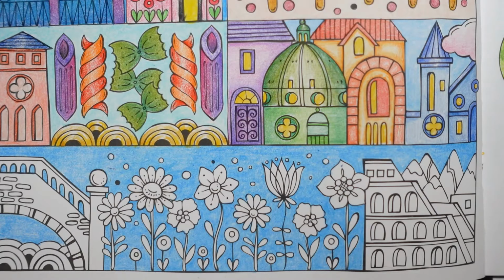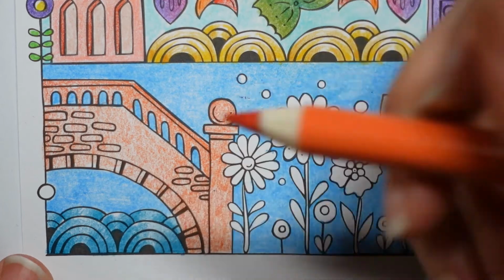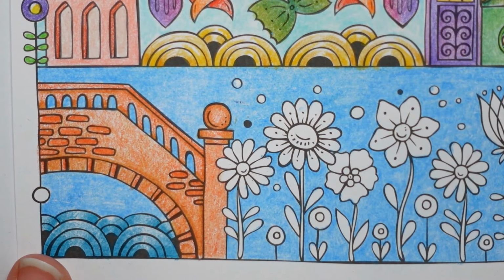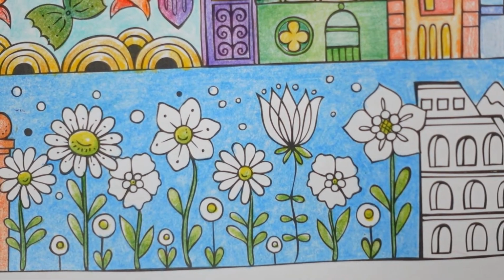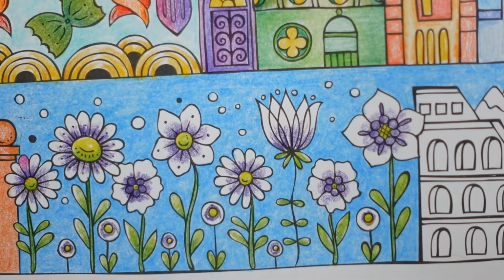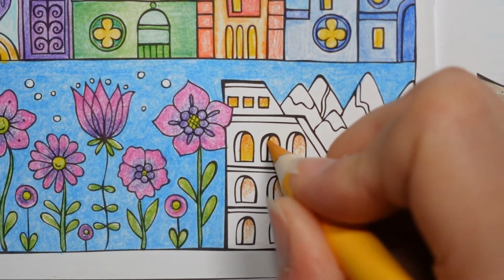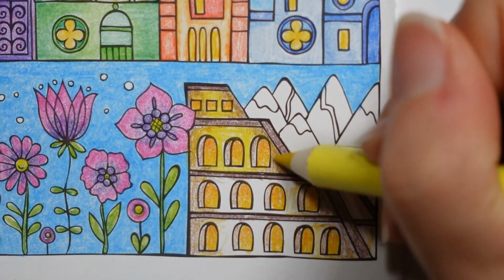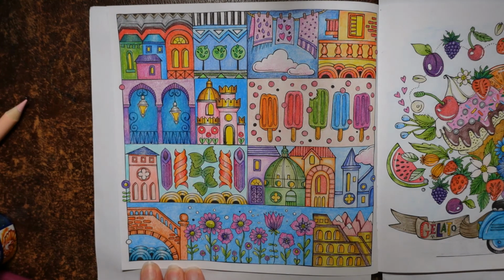Adult Colouring Tutorial Flowers and Buildings - from Meine Reise Durch Europa by Rita Berman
This is a video tutorial showing how I coloured flowers and buildings from Meine Reise Durch Europa by Rita Berman. The materials I used are listed below:

Meine Reise Durch Europa by Rita Berman -

🎥🎥 Items that I use to film:
Camera –